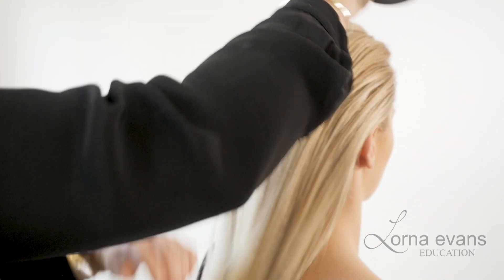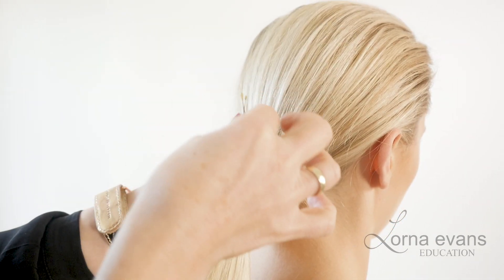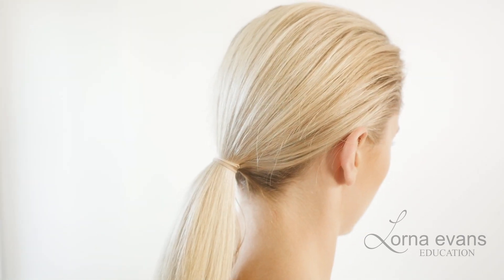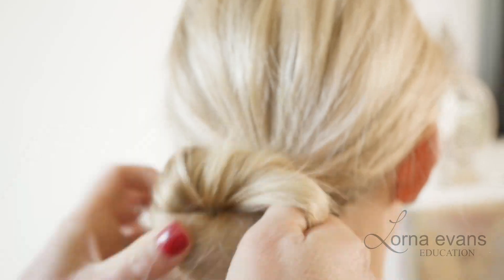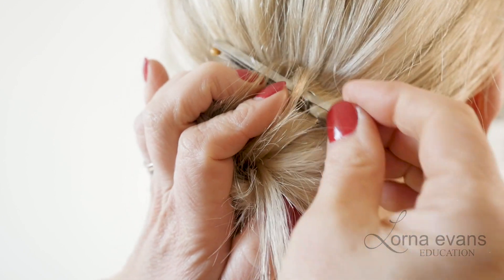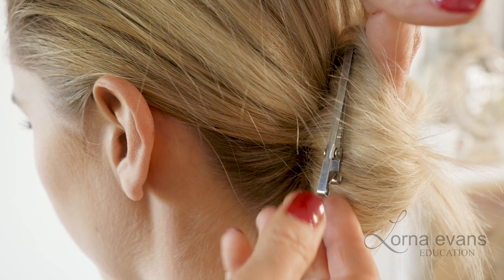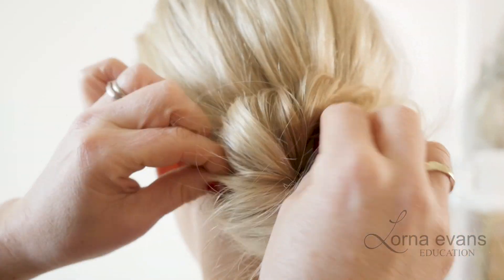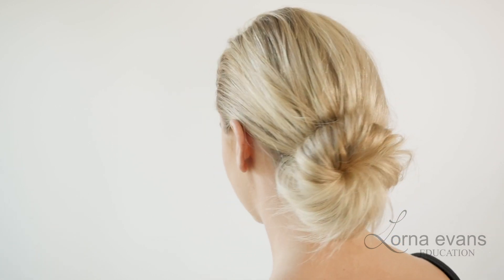Messy Bun created with the Kingpin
This beautiful, stylish low messy bun was created with only 2 kingpins. King pins were designed to have less pins but also have more hold making your hair styles neater.

- IN AUSTRALIA? JOIN US AT A WORKSHOP -

👉If you LOVE styling I have a full to the brim library with tutorials, head sheets & notes, you can even earn personalised certificates along the way